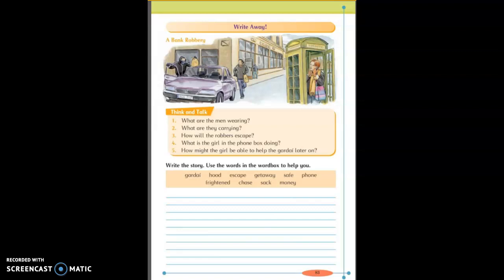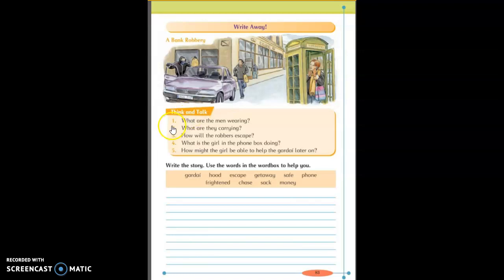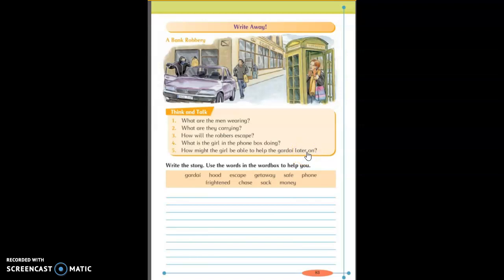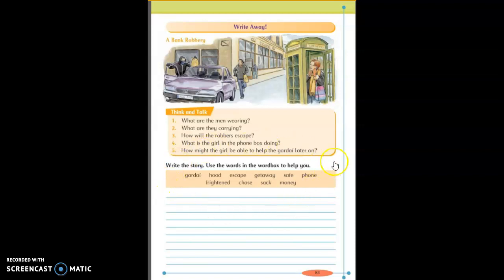Thurs Story Writing